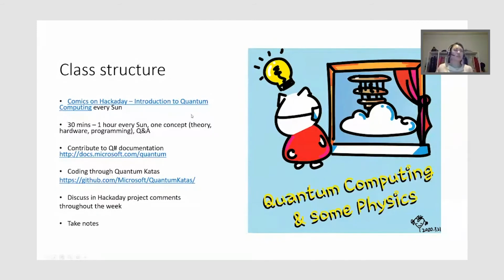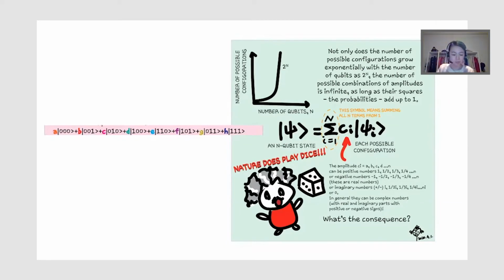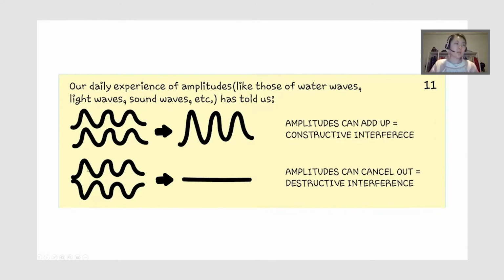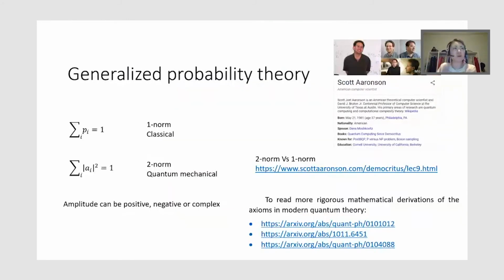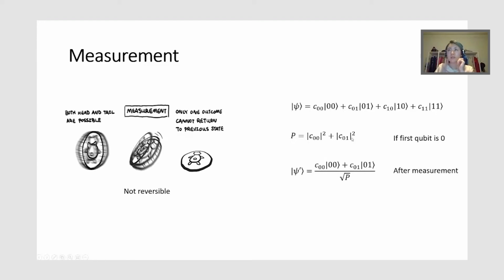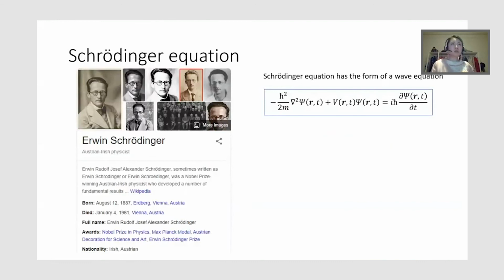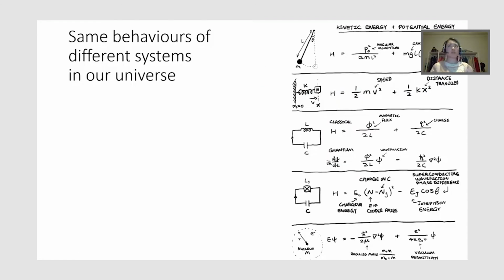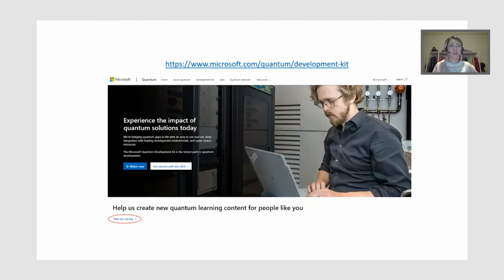HackadayU: Intro to Quantum Computing - Interference, Measurement Class 2.2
This is Interference, Measurement Class 2.2 (previously Class 11) in the Quantum Computing series taught by Dr. Kitty Yeung.

0:00 Welcome
2:16 Recap: Qubits & Superposition
4:54 Complex Numbers
13:17 Measurement
20:05 Schrödinger Equation
21:37 Dirac Notation
24:43 Wave Equations